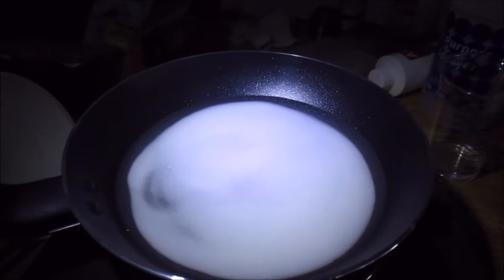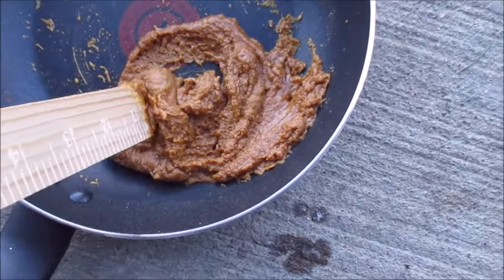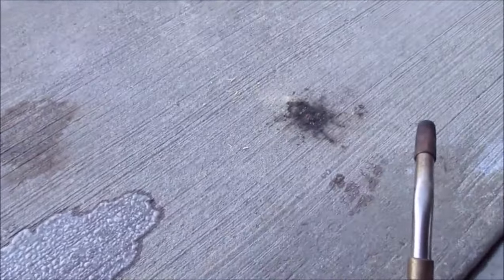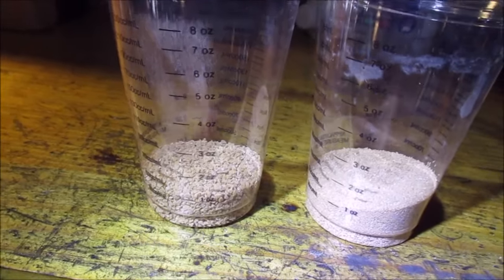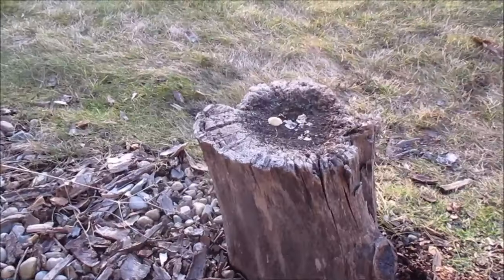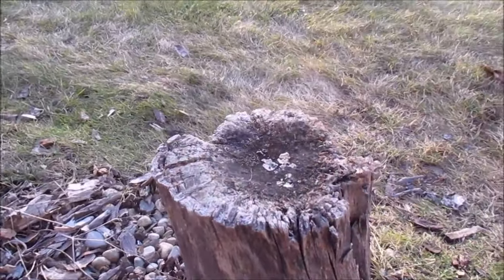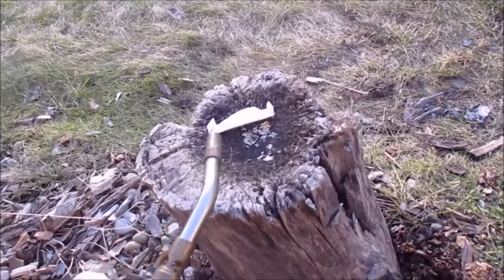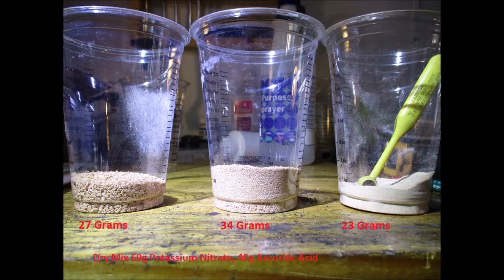How to make Golden Powder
I show you how to make a CLEAN burning Black Powder Substitute. It's fast and easy to make and it's called Golden Powder.